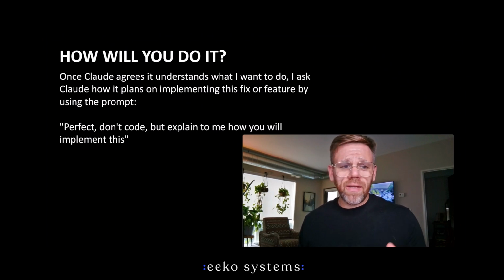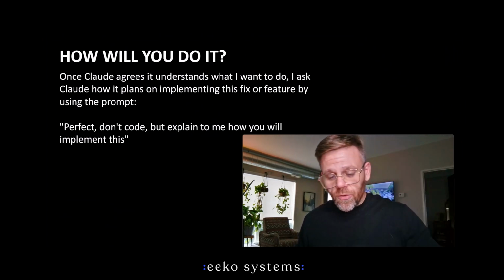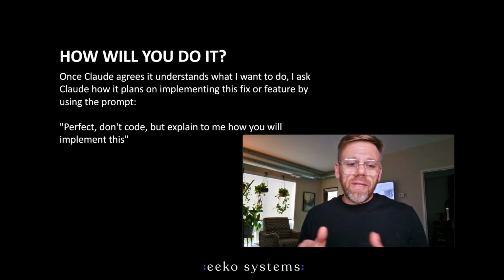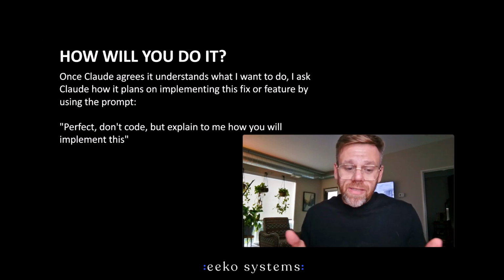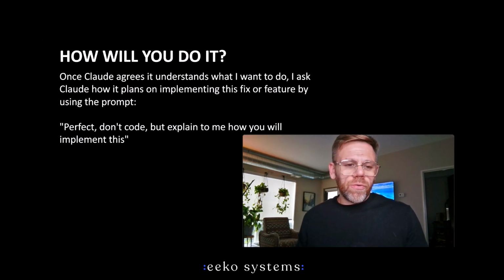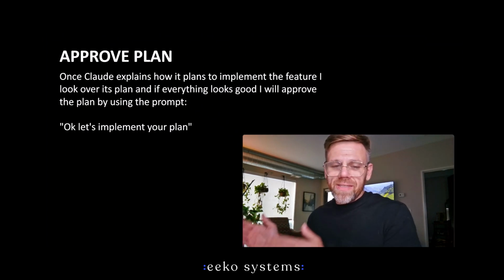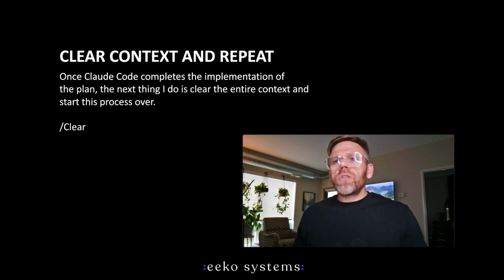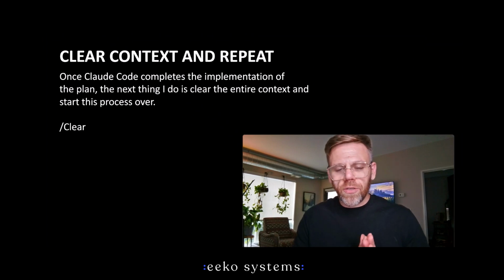5 Claude Code hacks to get better outputs | Vibecoding Tips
If you been having issues with Claude Code over the past couple months use these five hacks to improve your vibe coding